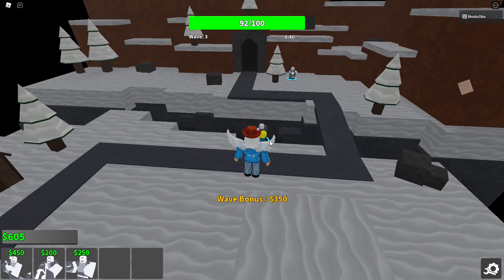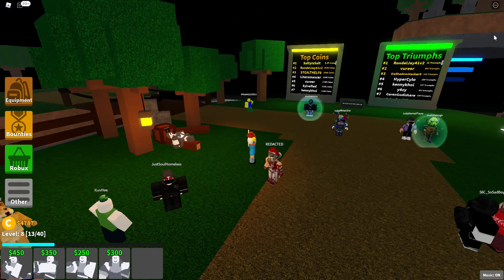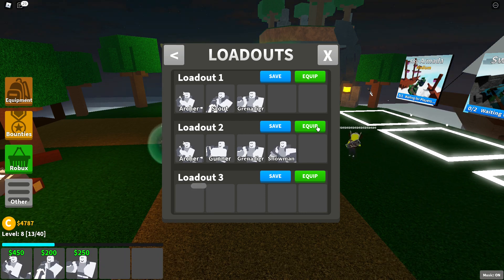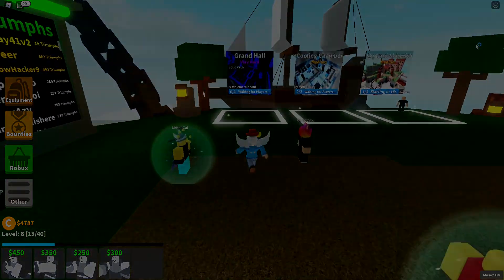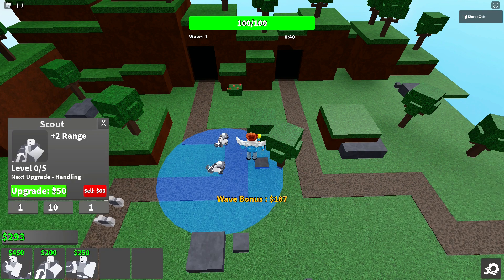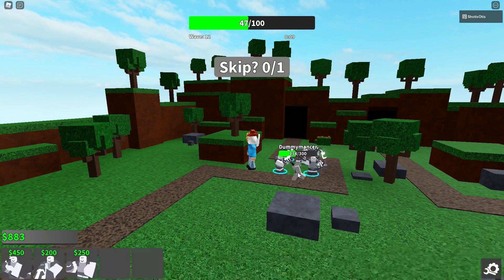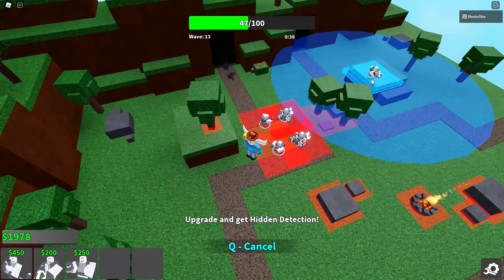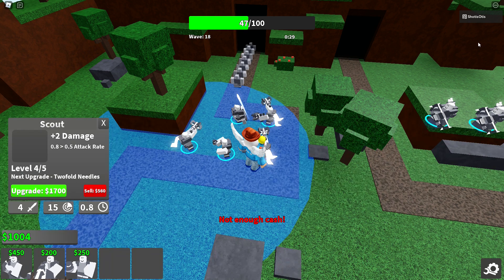Critical Tower Defense Beginner Guide | Roblox CTD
Hello, and welcome! It's been a while since I uploaded, but I'm finally back! In my first Critical Tower Defense video, I'm teaching you how to play this Critical Strike-inspired game. In this quick guide, I'll go over everything that you need to know ranging from how to equip towers to touring the lobby and upgrading towers.